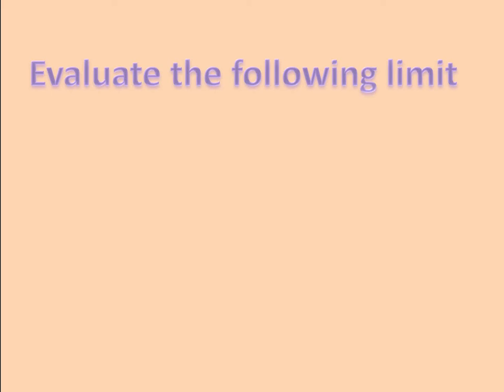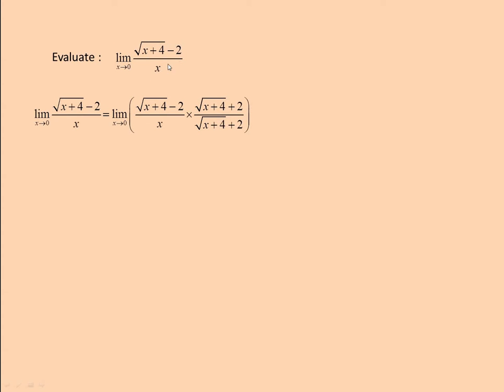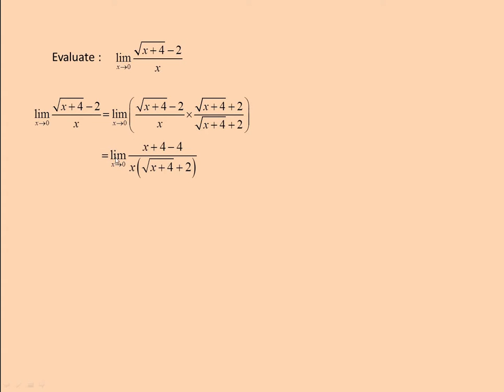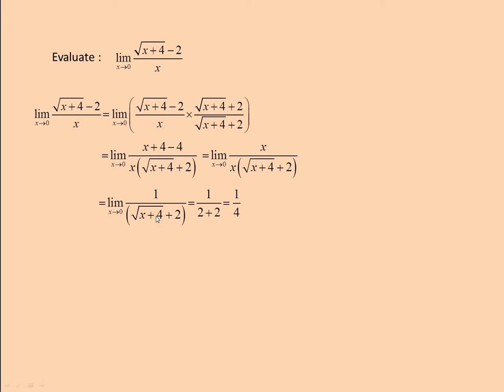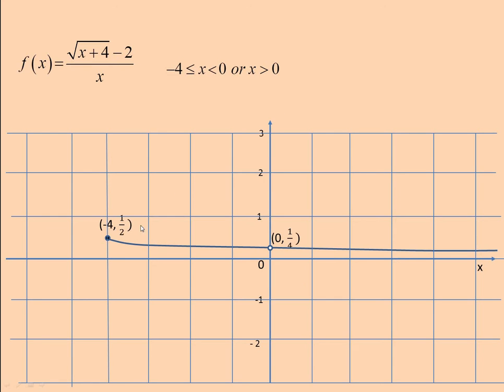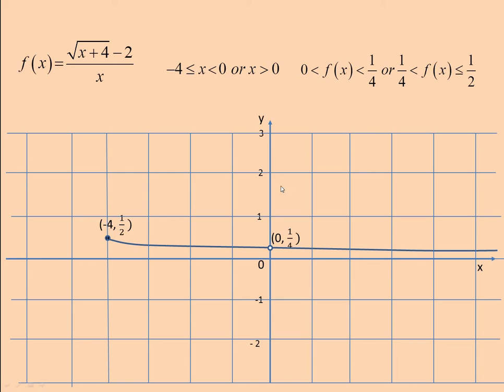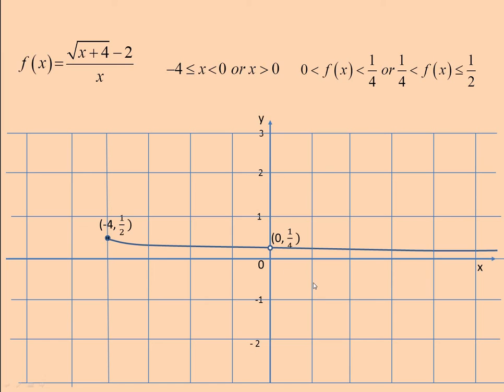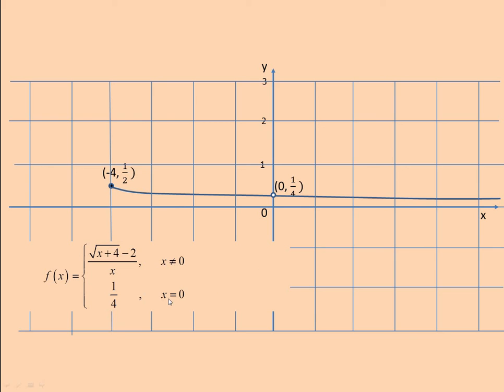Mathematical concepts l Limits l how to remove discontinuity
This video explains a method of evaluation of limit of a function which  is in indeterminate form.. It also explains how to remove a discontinuity ( removable type )